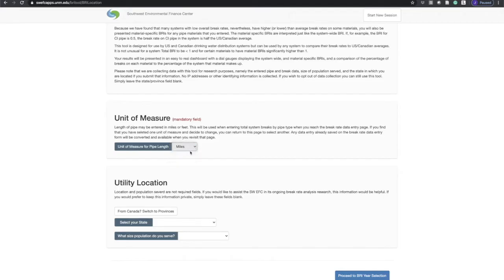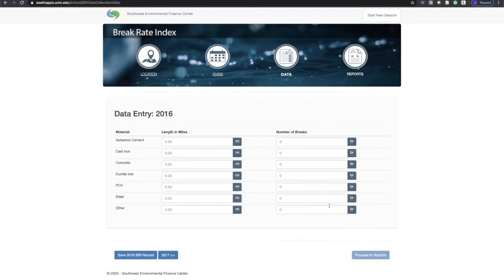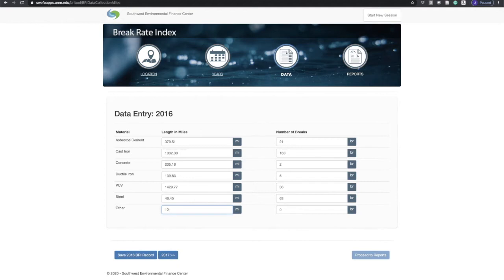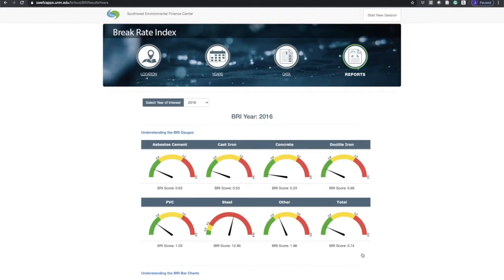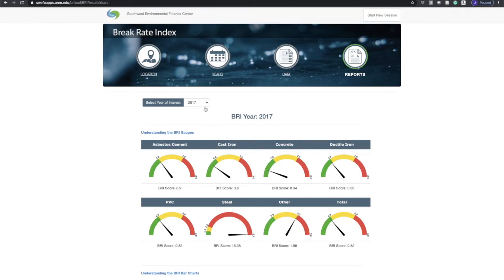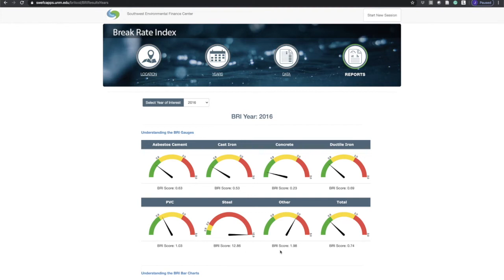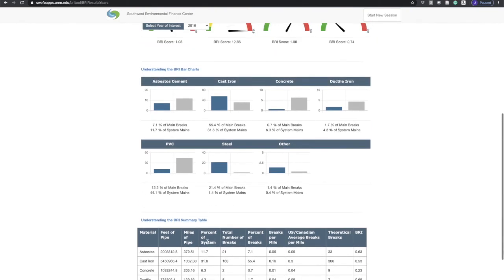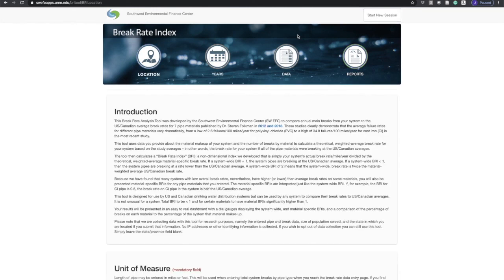Break Rate Analysis Tool Demo